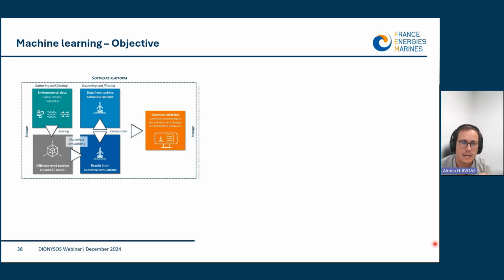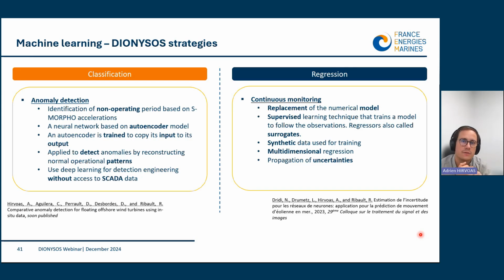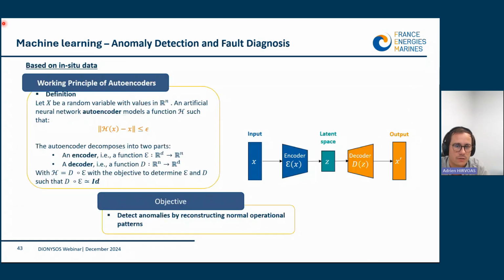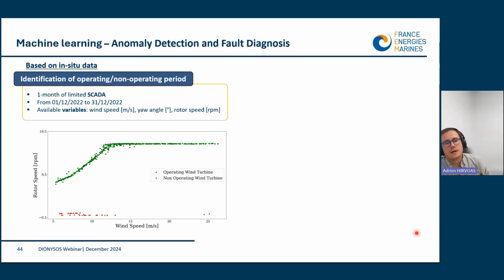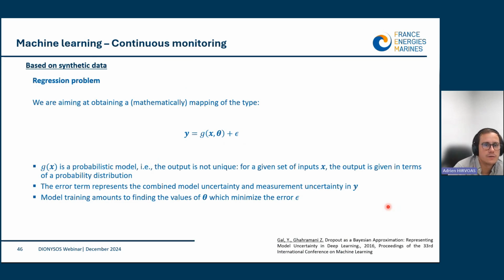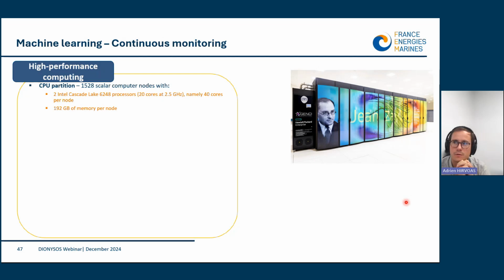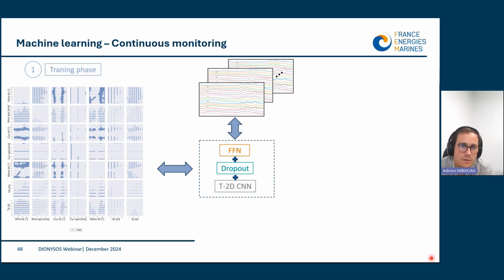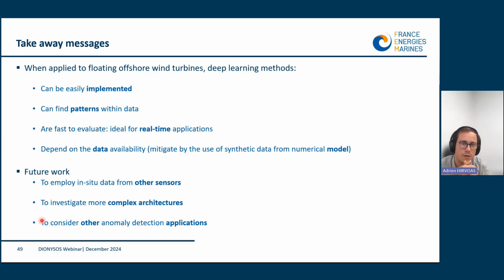Webinar - FOWT Monitoring | Machine learning approaches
DIONYSOS Final Webinar
10 December 2024
Adrien Hirvoas, France Energies Marines